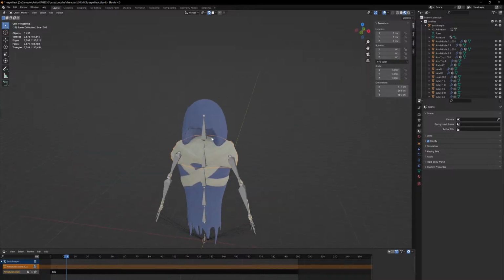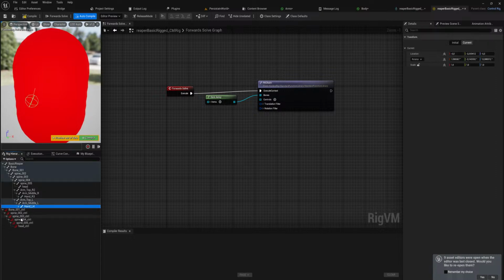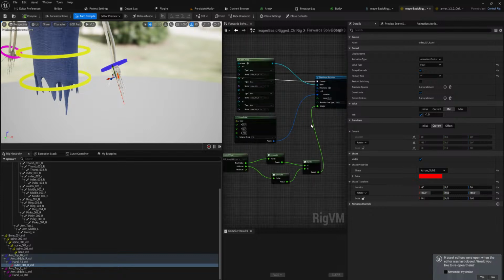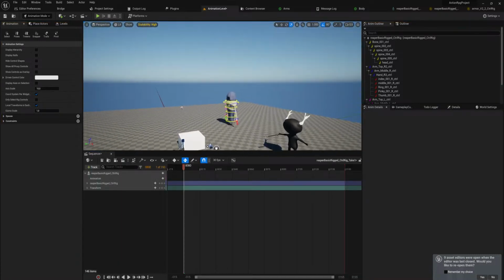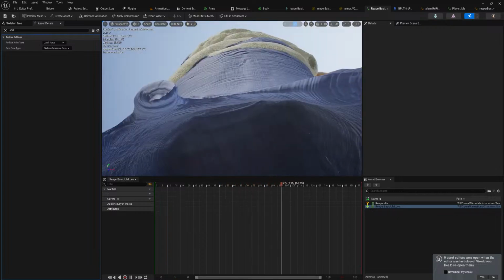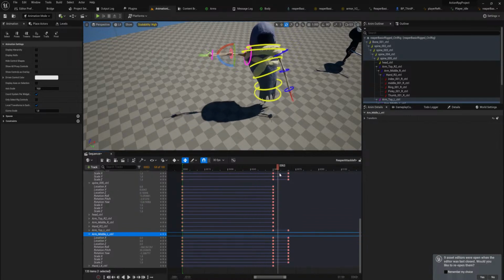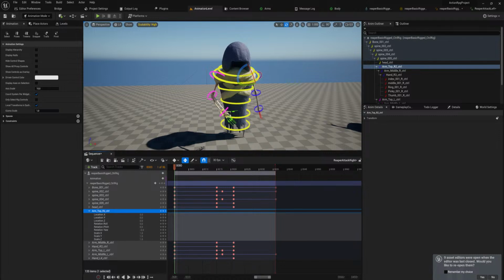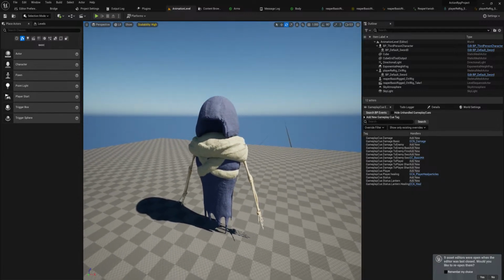LIVE Character Animation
The title kind of says it all, why are you even down here?